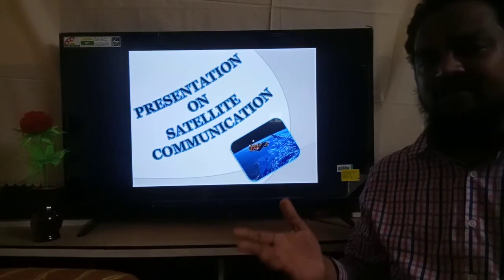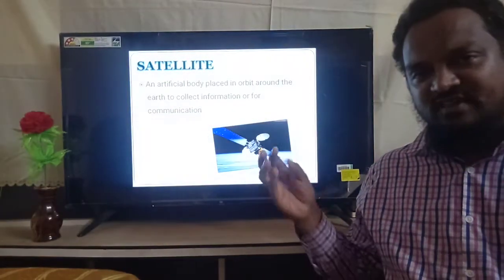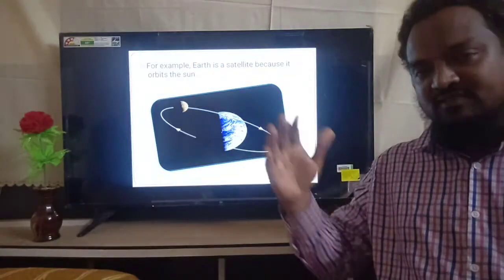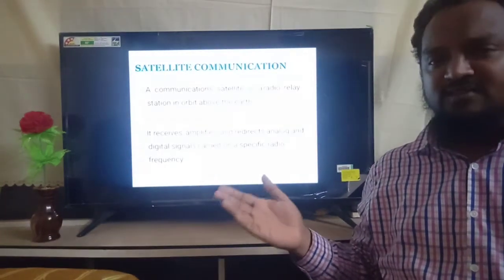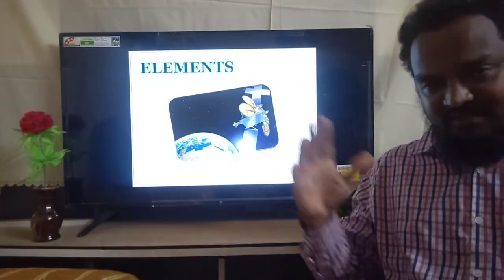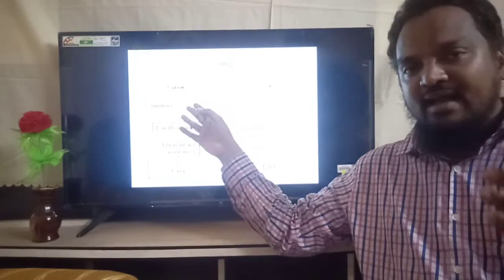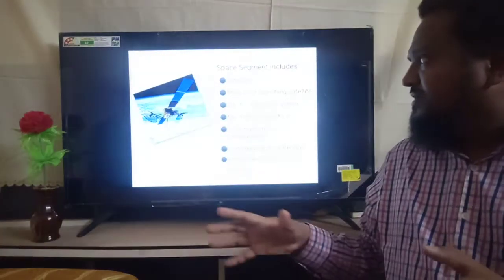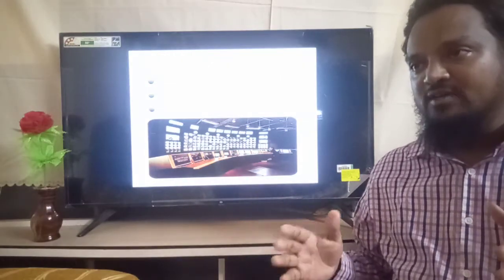May 27, 2021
overview of satellite communication